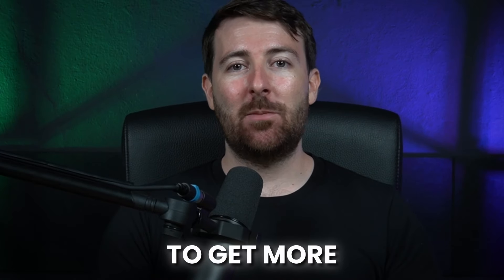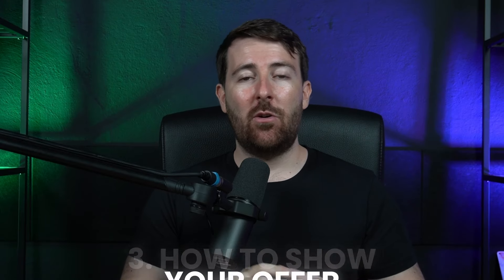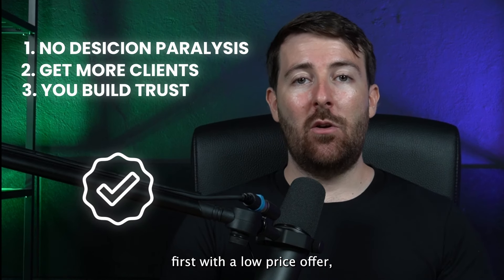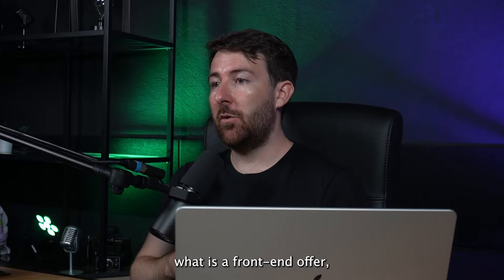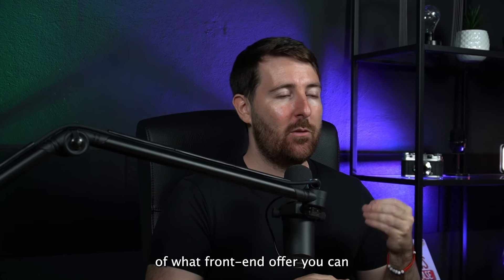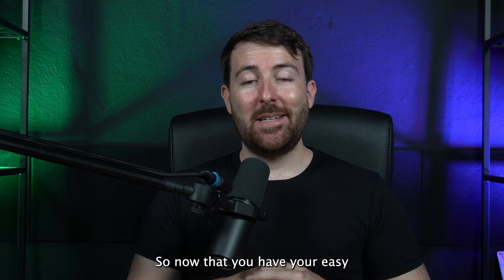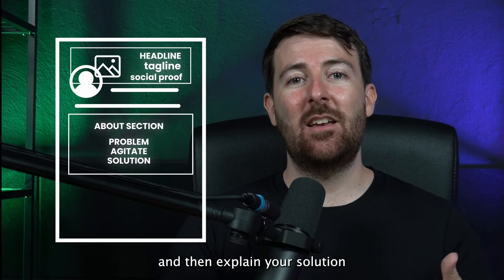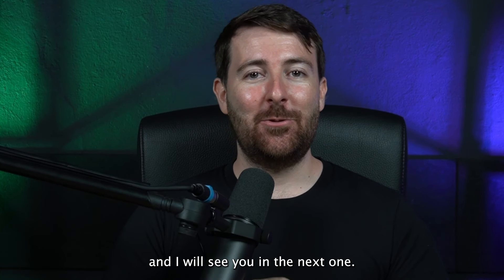How to Get Clients on LinkedIn in 2024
Learn the latest strategies and techniques to attract new clients on LinkedIn in 2024. This guide will teach you how to use your LinkedIn profile to attract leads and clients. For this I will show you how to create a front end offer and promote it on Linkedin.

It will teach you how to get more clients on LinkedIn, and give you LinkedIn profile tips to convert visitors into leads. It's the best way to get clients on LinkedIn with your marketing strategy and lead generation strategy.